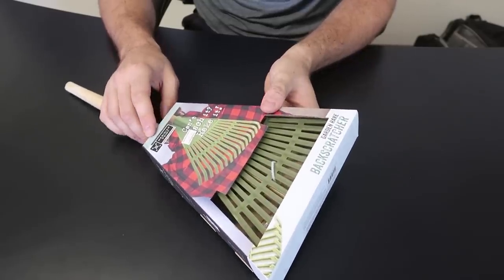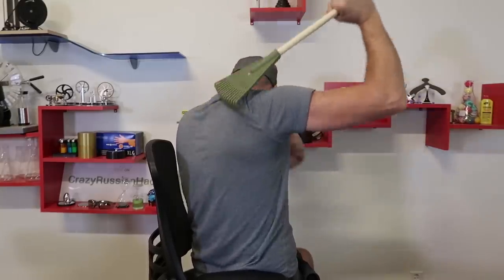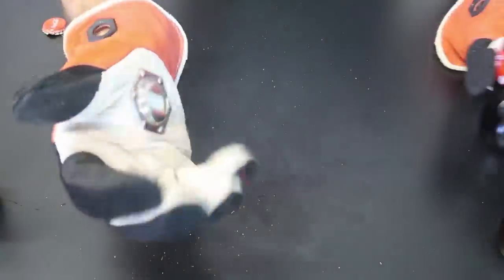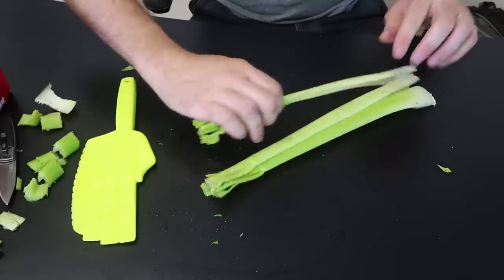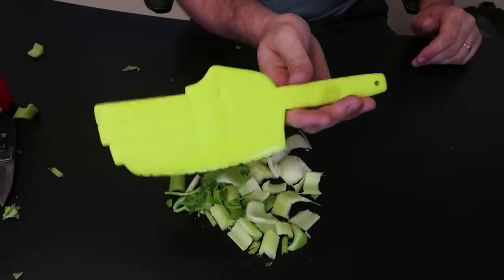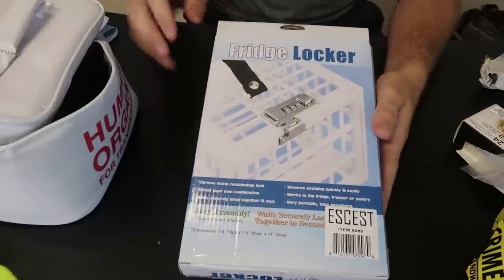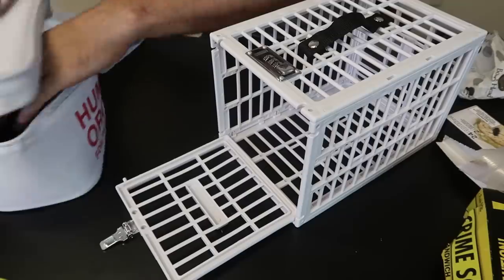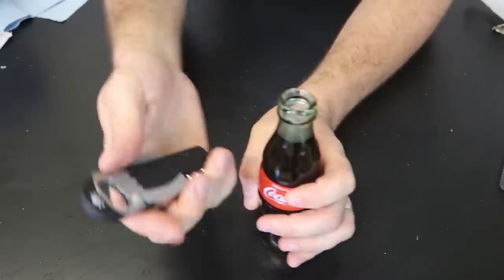7 Strange Gadgets That Will Waste Your Money